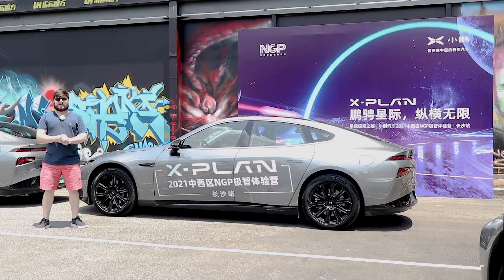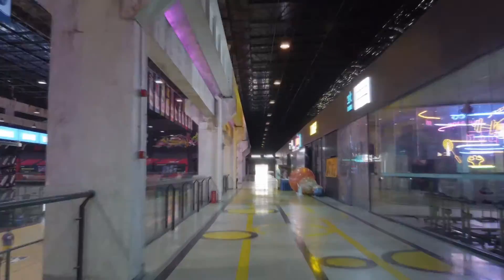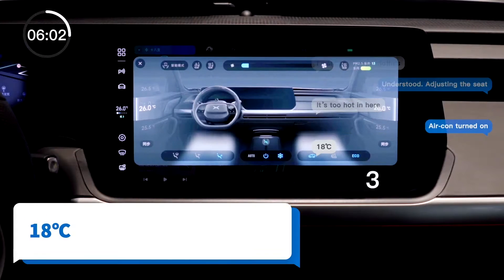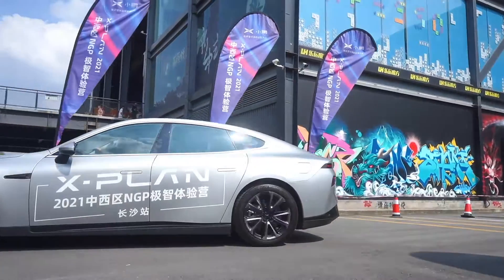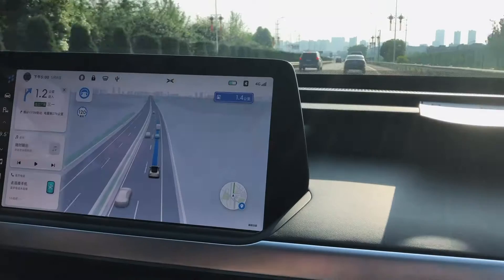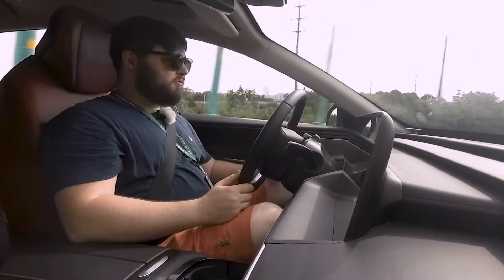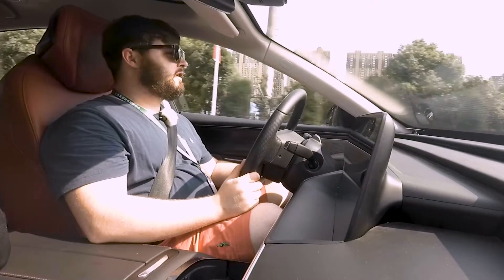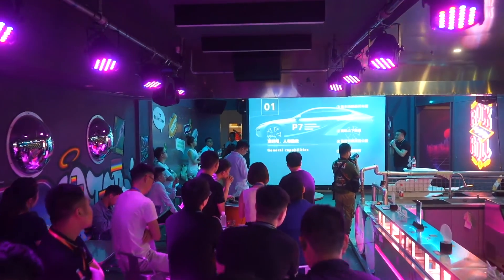We Let Xpeng’s Autopilot Take Us For A Drive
We go to the Xpeng Xplan event in Changsha to have a go at the NGP (Navigation Guidance Pilot) on the local highways, whilst getting a full education on what the P7 & Xpilot 3.0 can do.

Xpeng’s NGP is the companies answer to Tesla’s famous NOA (Navigate on Autopilot) Xpeng’s NGP is restricted to highway use only on HD mapped roads. But is it any good?

— Introduction —
0:00 - Intro to the Event
1:06 - What is the Xplan Event?

— Xplan Education —
1:34 - Signing In
2:25 - Inside Xplan Presentation
2:54 - Outside Xplan Presentation

— Navigation Guidance Pilot —
4:14 - Xplan NGP Experience Drive Intro
5:06 - Passenger in NGP Experience Drive
6:42 - Driving the P7 in NGP Experience Drive

— Conclusion —
11:18 - Outro

Edited by John Renton

=== Attribution ===

Voice-overs
Title: Japan
Artist: Uniq
Genre: Chill japanese

— Stock Video —

XPeng NGP

Free Stock Footage by Videezy!

Free Stock Footage by Pixabay

Free Stock Footage by Pexels